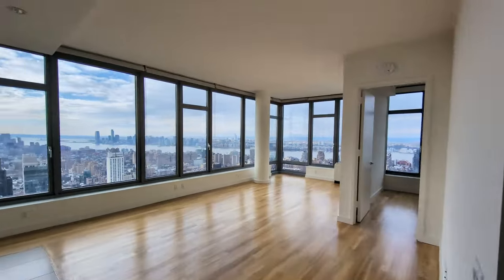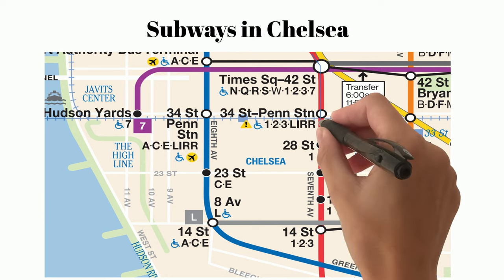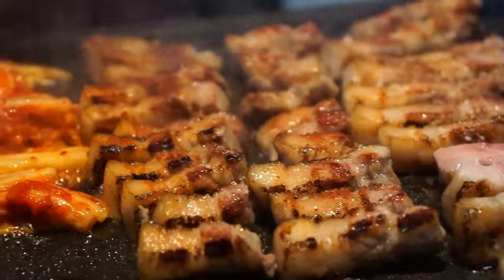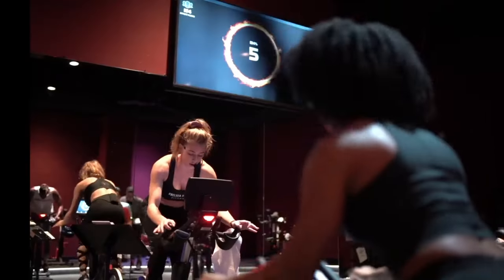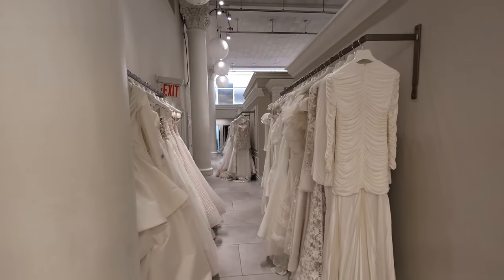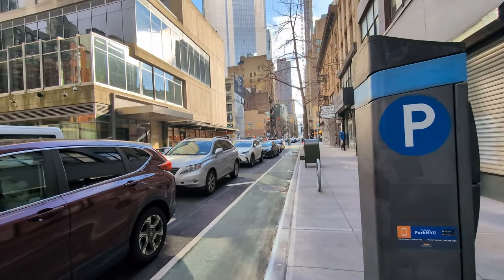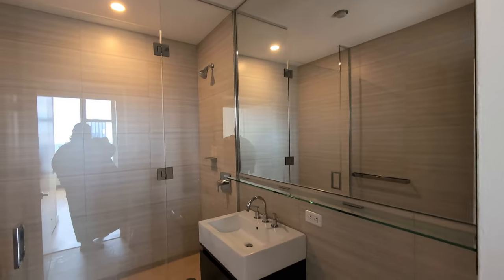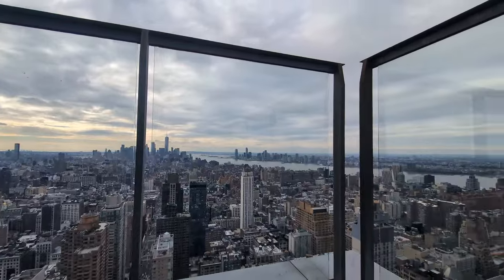Chelsea: Local Guide and Luxury Apartments!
Ever wondered what it's like to live in a luxury building in the heart of Manhattan? Join me on this journey as we explore Chelsea - the vibrant neighborhood that surrounds the stunning Beatrice building, which is actually the top half of a hotel.

For all of your residential and commercial real estate needs, don't hesitate to reach out!